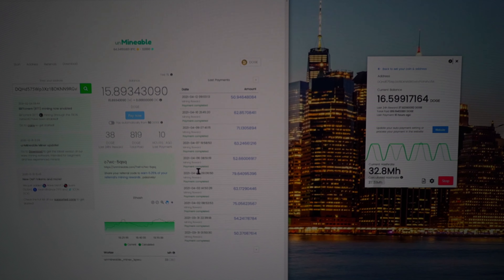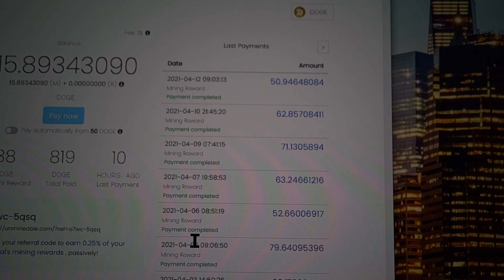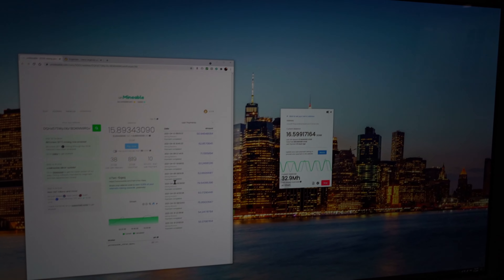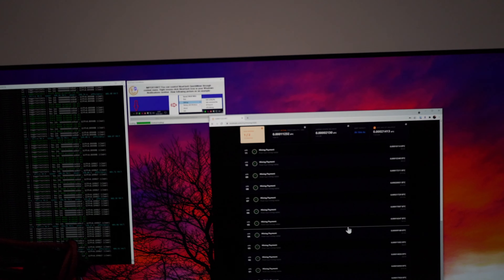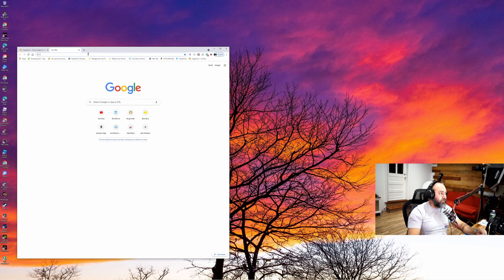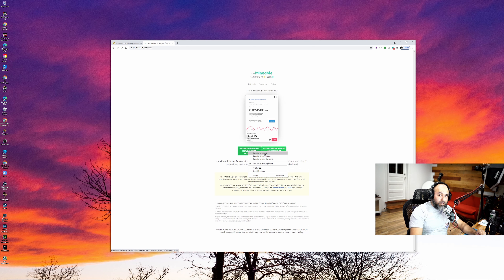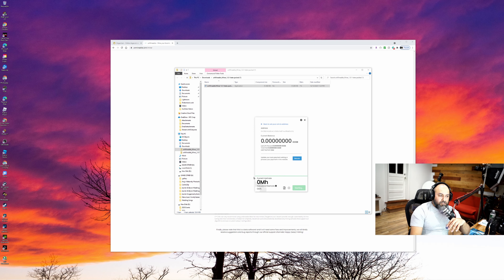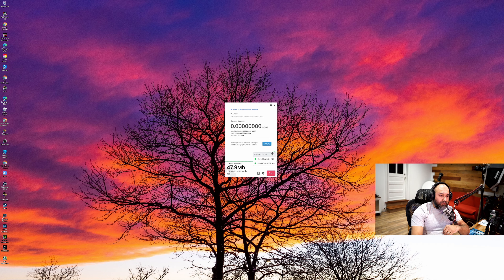HOW TO MINE DOGECOIN IN 2021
Hello Every one here is how you can start mining Dogecoin in 2021 with your CPU or GPU.

get your wallet

 Step 2 Go to create wallet

Step 4 Open your wallet

Step 5 copy your wallet and paste it on the miner

Step 7 go to download

Step 8 Right clink on the V1.0.1- beta- packed win 64bits and open link in new tab

Once it open is going ask you select your mining hardware GPU? Or CPU

Take you new address wallet and paste it on your miner

IF YOU LIKE TO USE MY CODE AS A REFERAL o7wc-5qsq